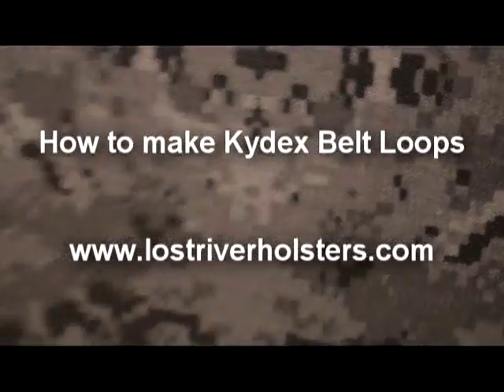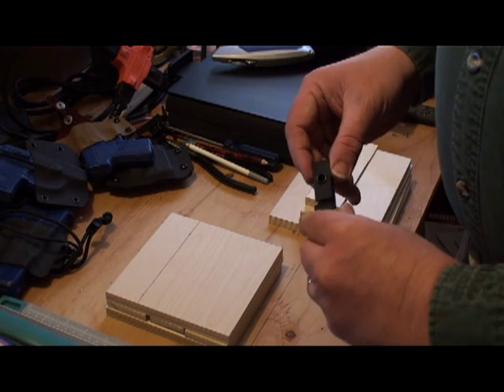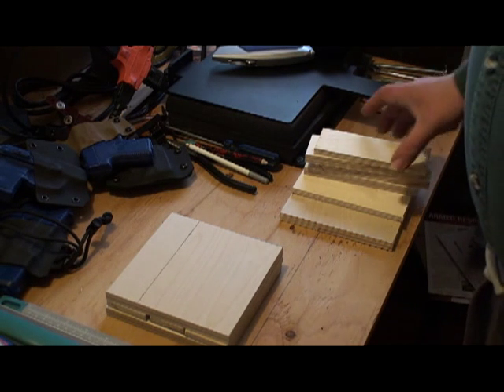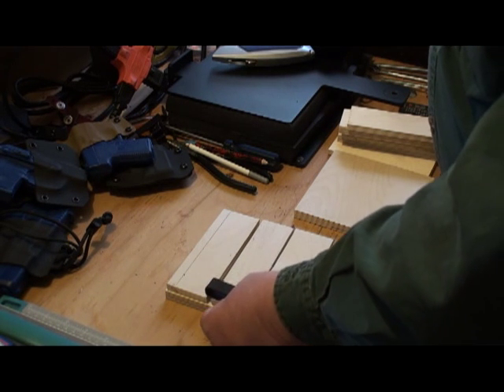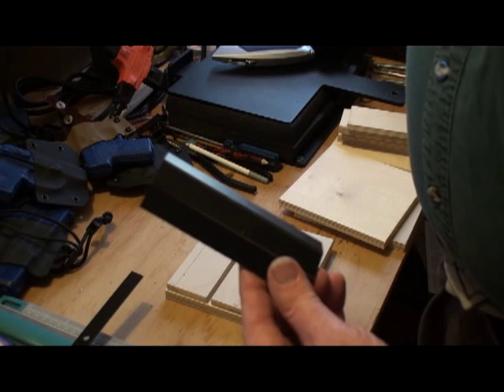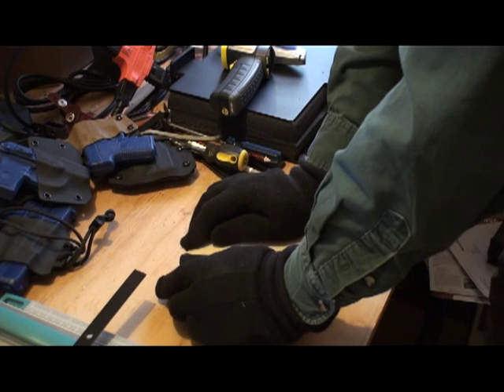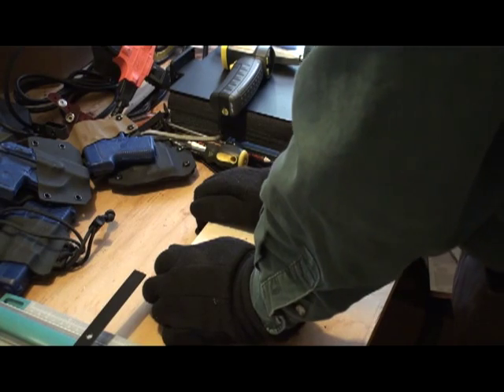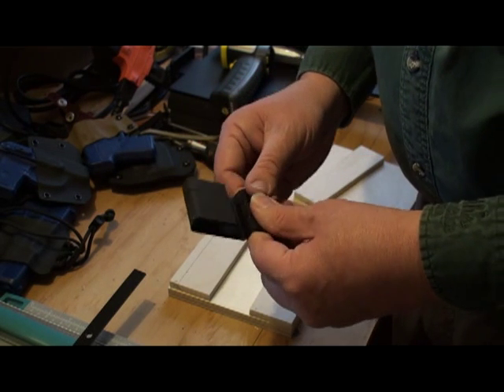Belt Loop Jig.avi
Just a short vid on how to make a belt loop jig for working with kydex.